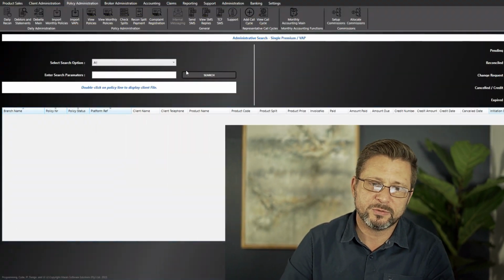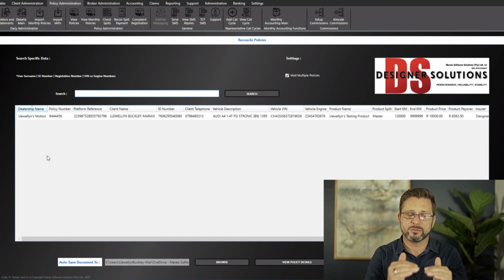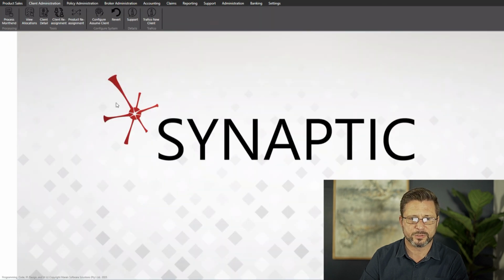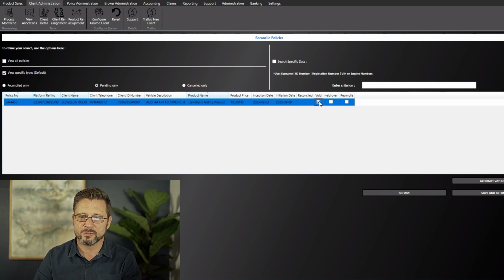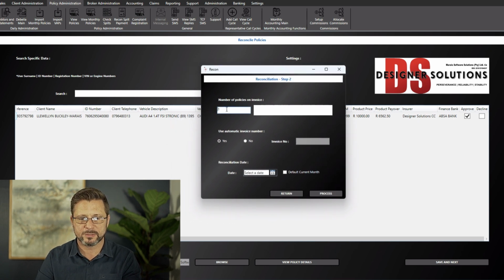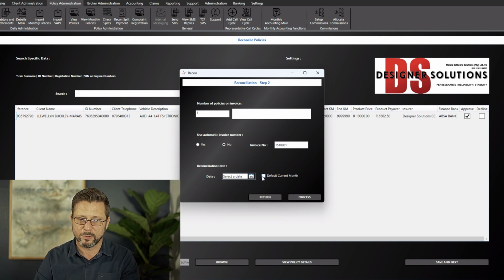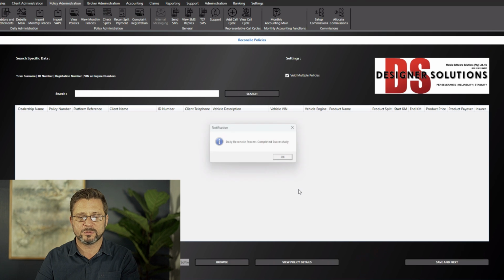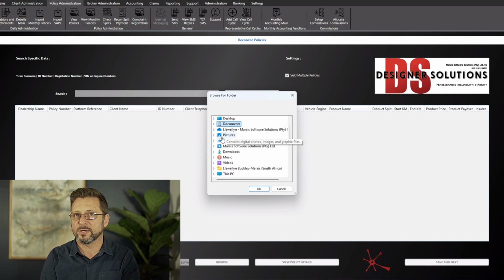How to invoice manually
Should you have a Company or division that only deals with Non-Underwritten and you are manually invoicing and not going through a 3rd Party Collection Agency, then this is the how to to ensure accurate invoicing.